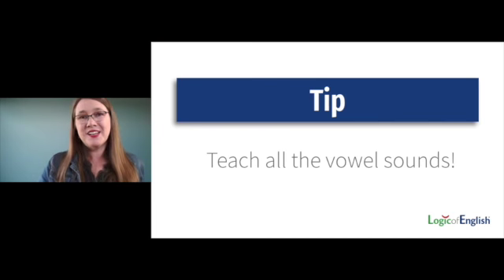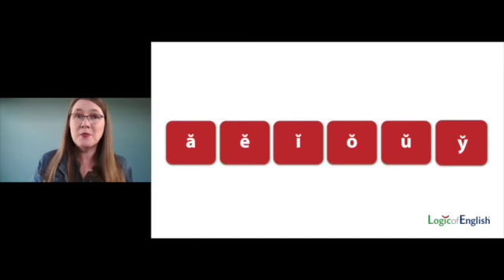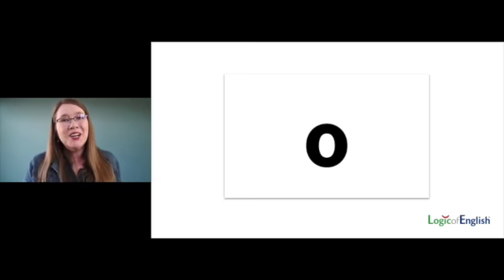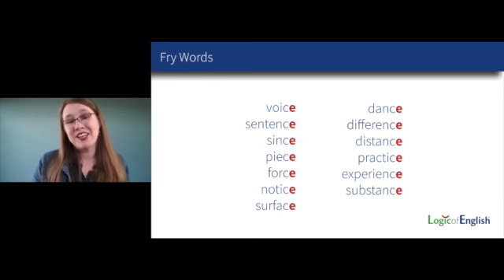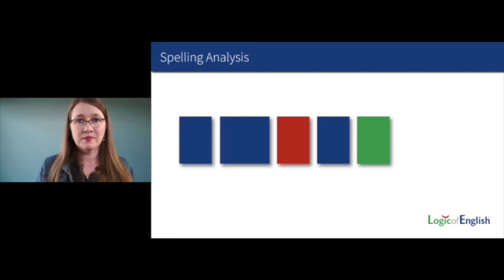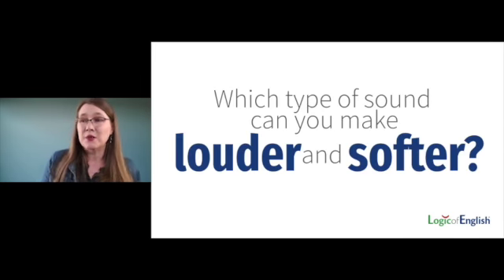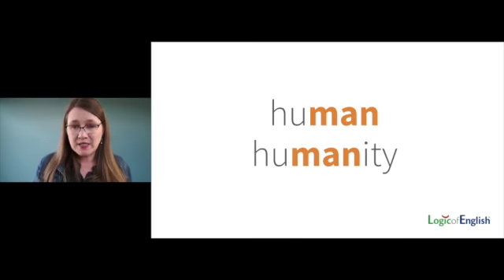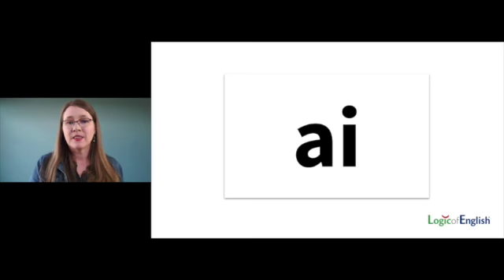Eliminate the Rote Memory of Sight Words - Part 2/3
Discover the tools needed to decode the 100 most frequently-used words. and how to apply this knowledge to read and spell any word.  Together we will learn phonograms and spelling rules, schwa, and multiple reasons for silent final E. Practical tools for teaching are interwoven with the neuroscience of reading to provide parents and educators a clear understanding of the roles of phonemic awareness and systematic phonics in learning to read.